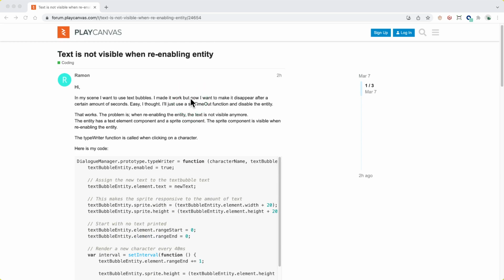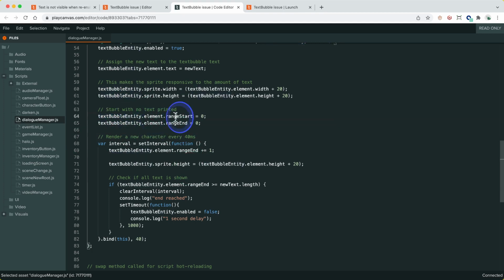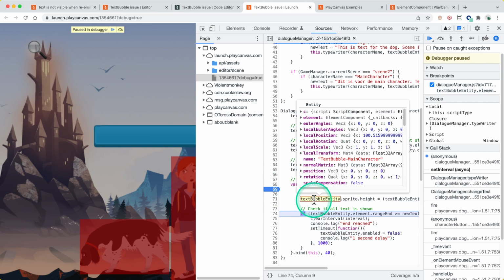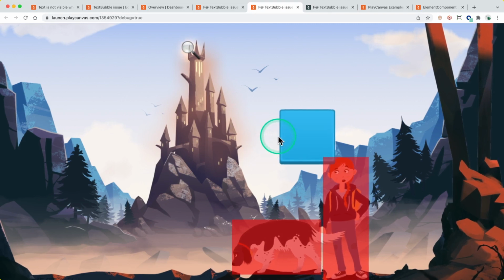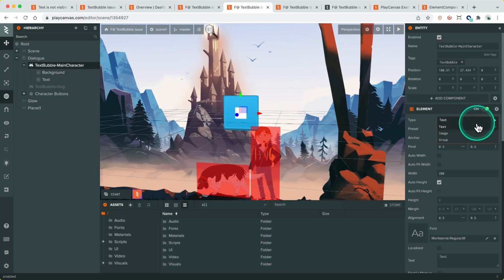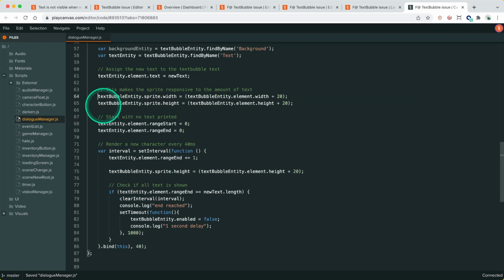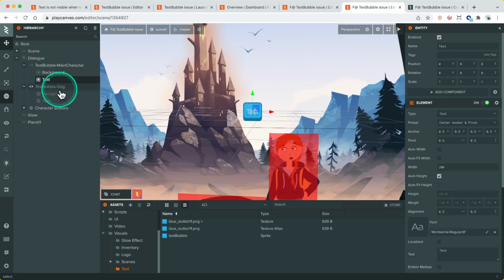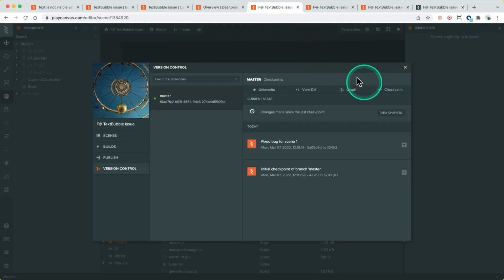UI text not rendering in dialogue box - PlayCanvas Office Hours #8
Office Hours is where we work through problems from our community

Today's forum thread is: "Text is not visible when re-enabling entity"

When showing the dialogue box for the second time in a scene, the text doesn't render in the users project

00:00 Intro and debugging
10:20 Answer